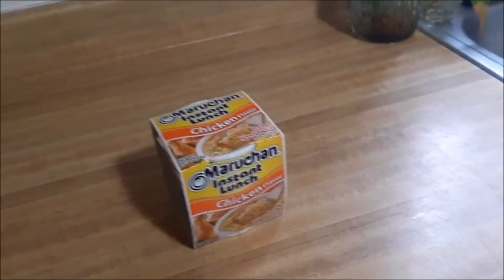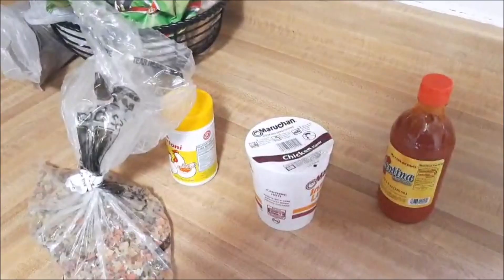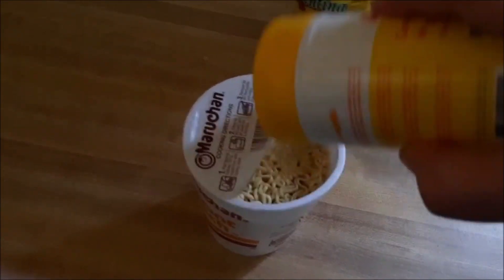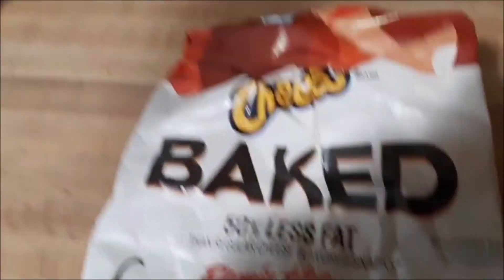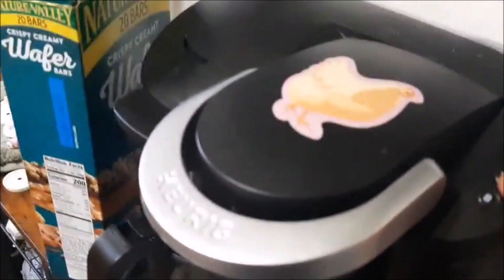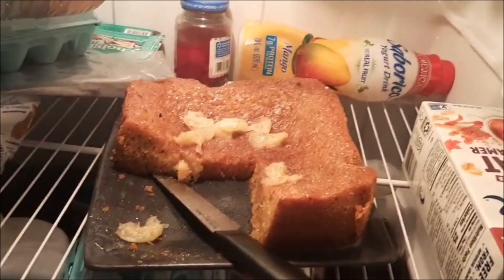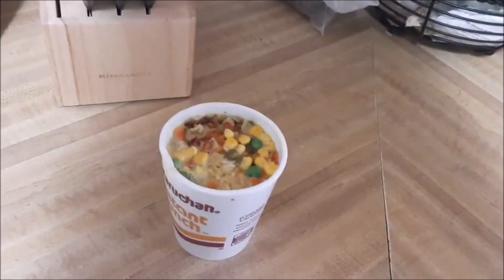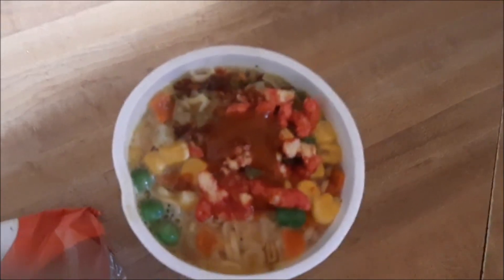COOKIN 2 Ramen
making my version a ramen gonna regret it on the toilet later